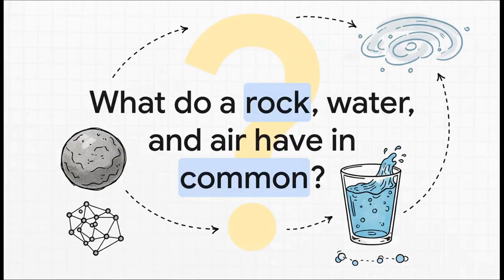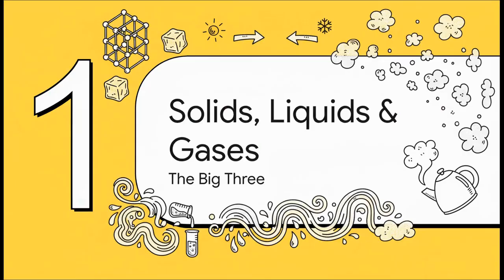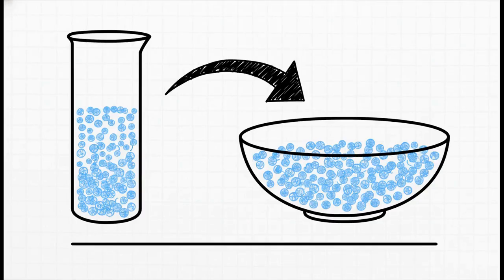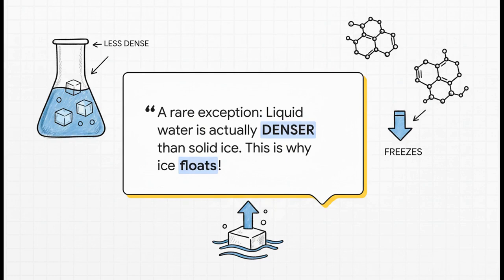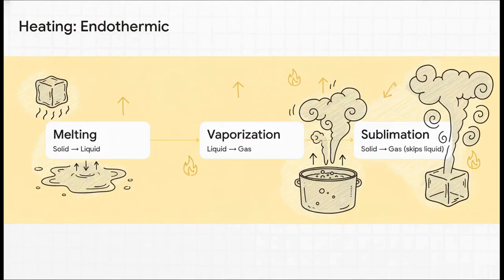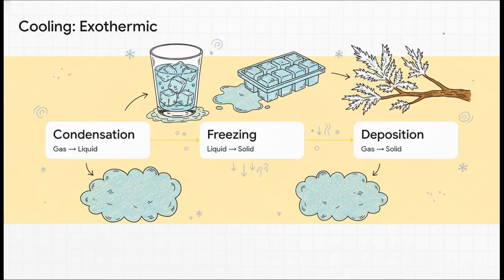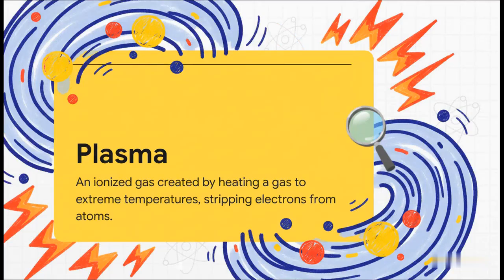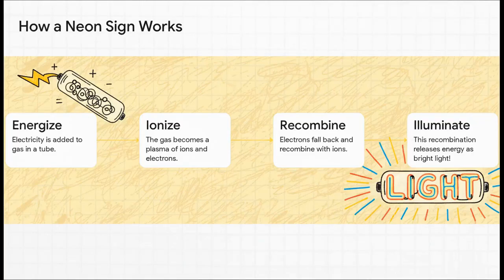States of Matter Explained | Solid, Liquid, Gas & Plasma | Chemistry Basics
The universe is made of 4 states of matter — Solid, Liquid, Gas, and Plasma! 🌍✨ In this video, understand their shape, volume, density, and behavior in a simple and interesting way.